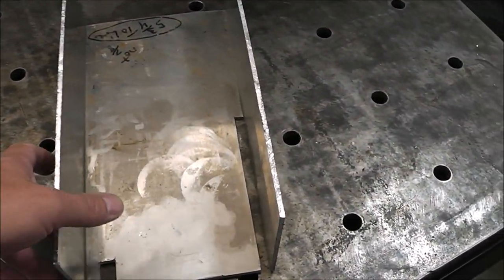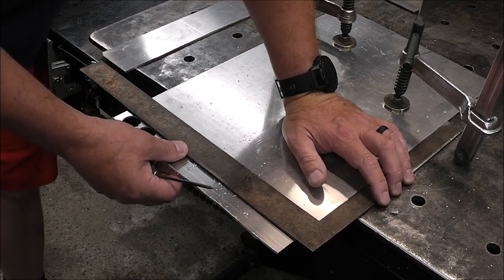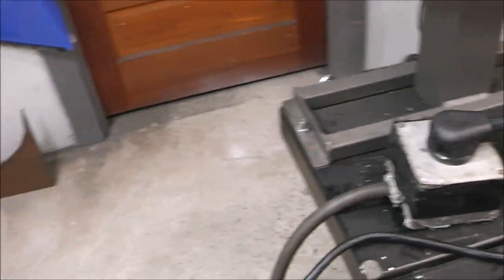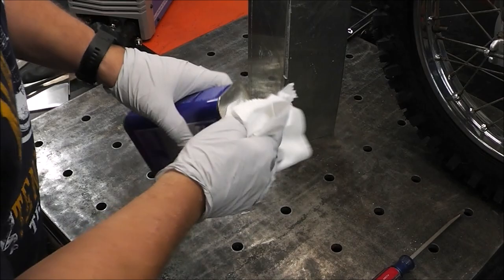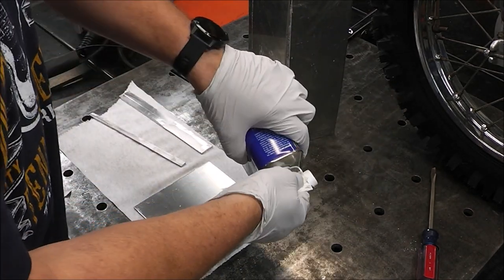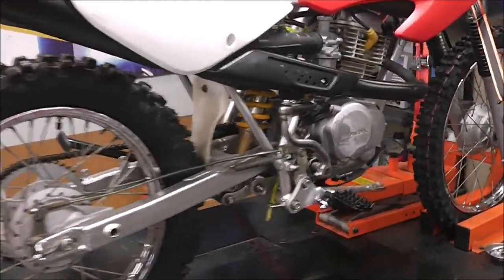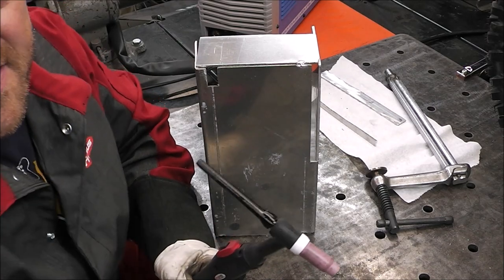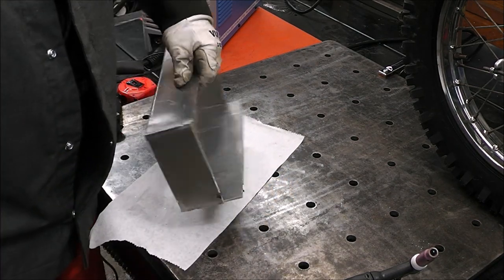Aluminum Welding Project Tool Storage Solution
Aluminum Welding Project Tool Storage Solution. In this weeks episode I fabricate an aluminum storage container to help organize my tools and supplies. I made the container so that it simply slides over the edge of my toolbox or any other vertical surface that is less than 1/8" thick. This is a fun DIY aluminum beginner TIG welding project.

5/8" x 1" Shoulder Bolt (EBay)
12" F- Clamps (Harbor Freight)
1/2" Impact tool
4 1/2" Grinder
Cordless Circular Saw
1/4" Impact

SAVE on the Boots I wear Where I get my Boots